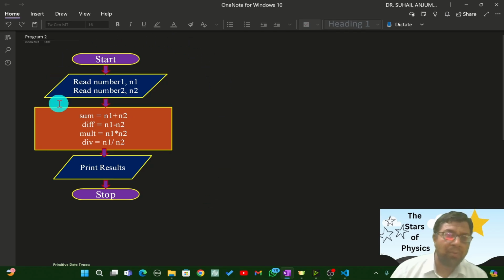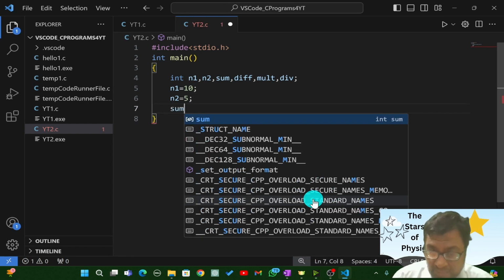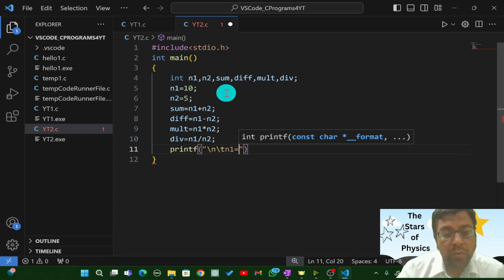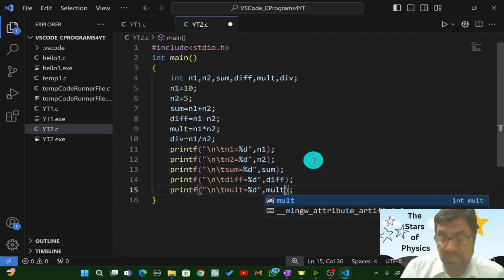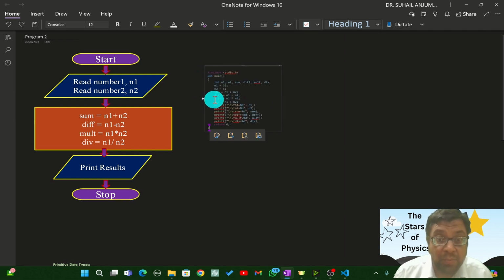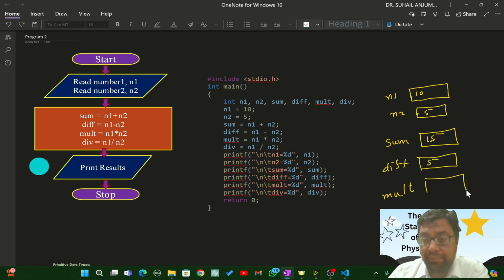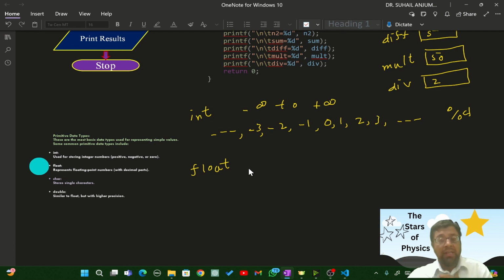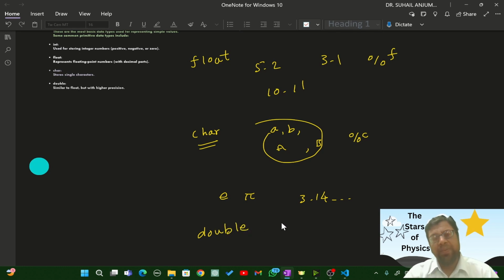Basics of C Programming: 2 C Program to add, subtract, multiply, divide two numbers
Introduction
Flow Chart to write program for sum, difference, multiplication, division
Program and Output
Explanation of Program
Data types